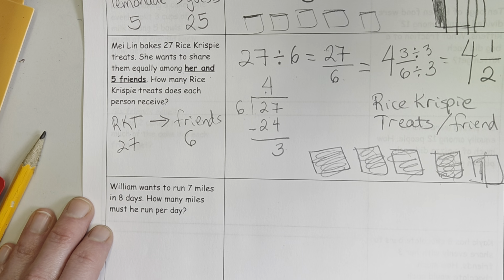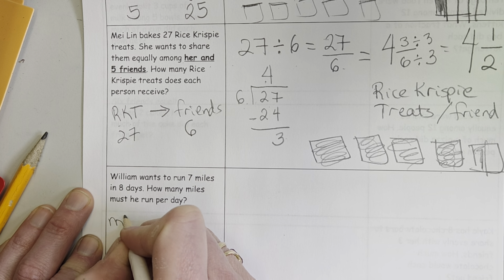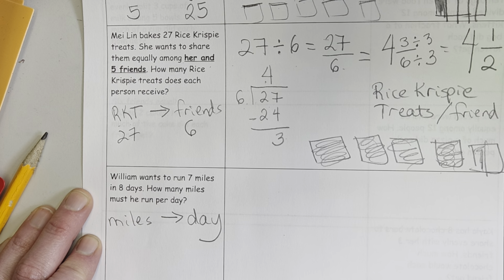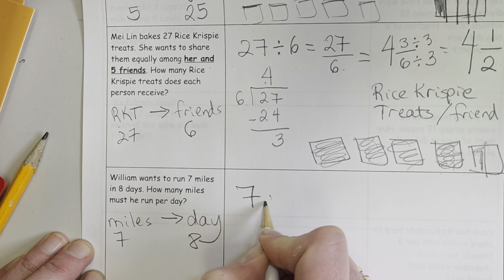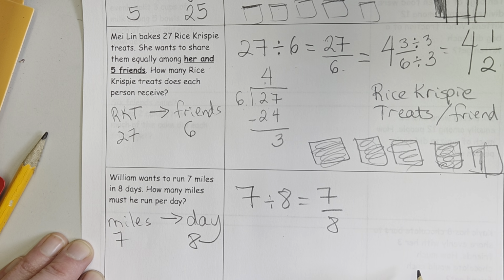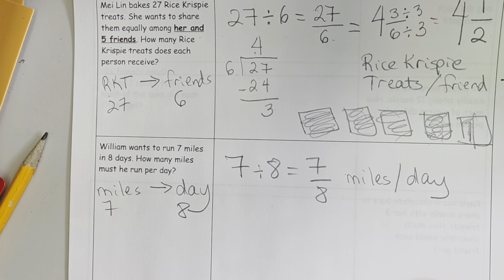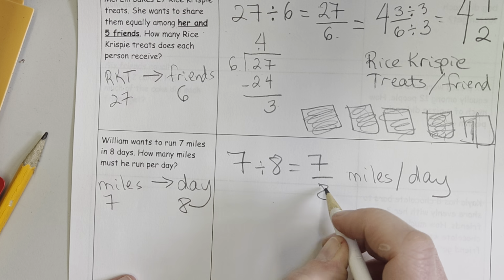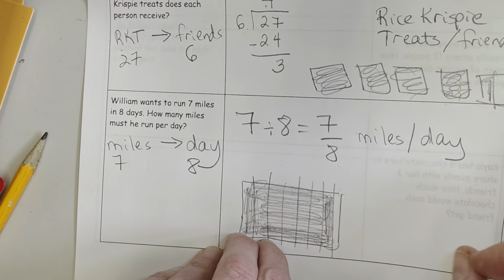Fractions as division